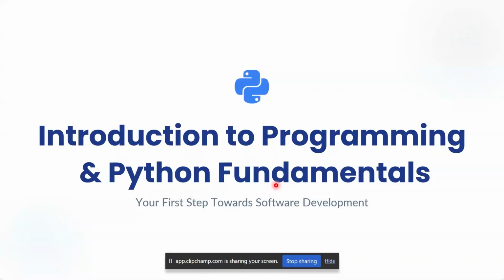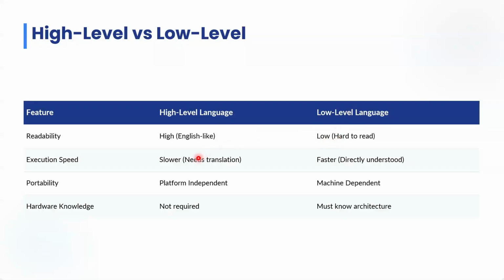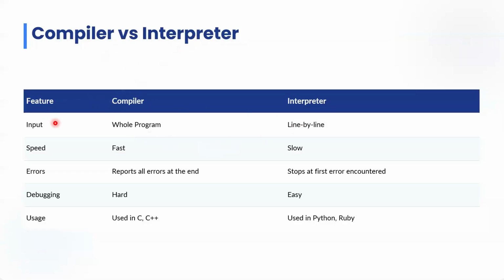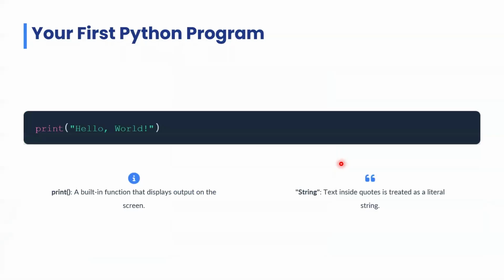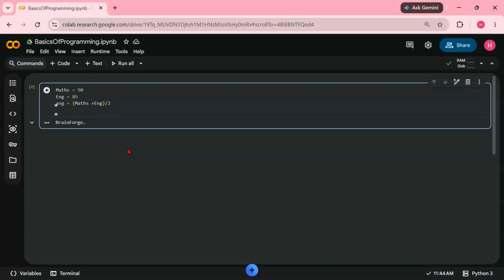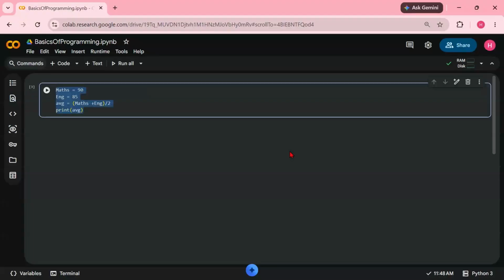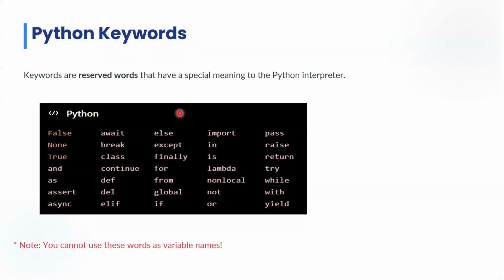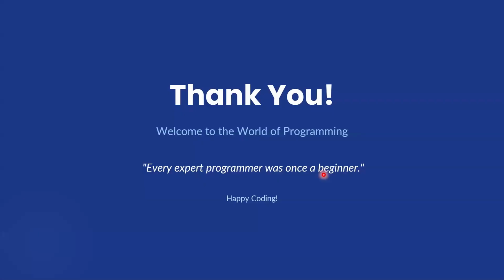1.Introduction to Programming, Compiler vs Interpreter & Python Basics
🚀 Welcome to BrainForge Python Programming Series!

In this first lecture, we lay the foundation for your coding journey by exploring the core concepts every programmer must know.

📚 Topics Covered:
✅ What is Programming?
✅ High-Level vs Low-Level Languages
✅ Identifiers
✅ Comments

Whether you're a complete beginner, a student, or someone looking to start a career in software development, this series will help you learn Python from scratch in a simple and practical way.

🧠 BrainForge — Forging Future Developers.